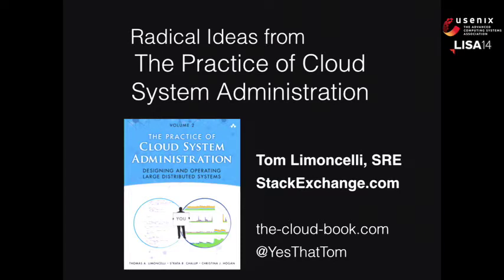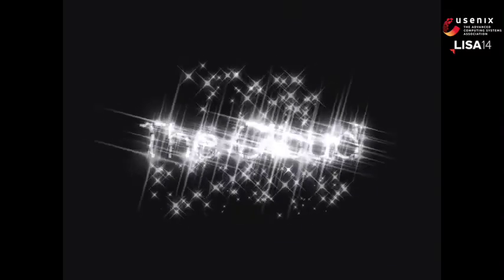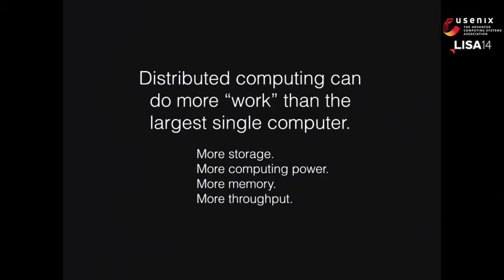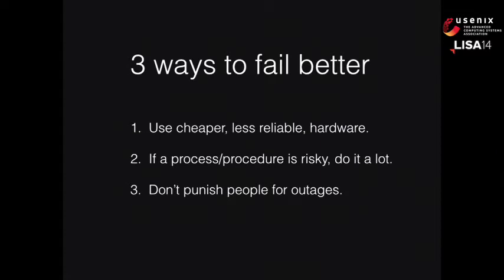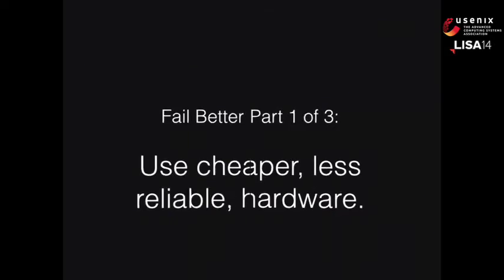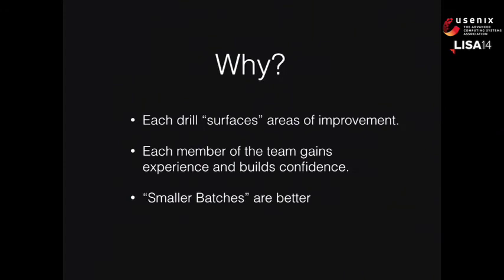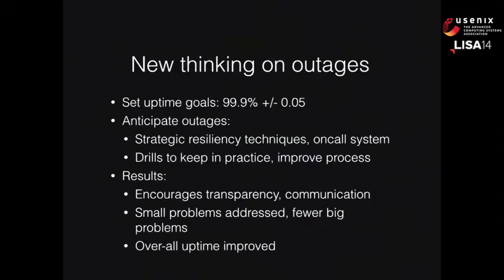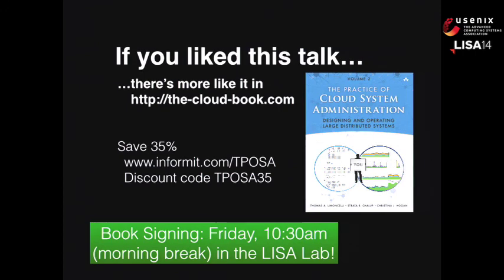LISA14 - Radical Ideas from the Practice of Cloud Computing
Radical Ideas from the Practice of Cloud Computing

Thomas A. Limoncelli, Stack Exchange, Inc.

Tom will highlight some of the most radical ideas from the new book “The Practice of Cloud System Administration”. Topics will include: Most people use load balancers wrong; you should randomly power off machines; cloud computing will eventually be so inexpensive you won’t be able to justify running your own hardware, the most highly reliable systems are built on cheap hardware that breaks a lot, and sysadmins should never say no to installing new releases from developers. And many more!